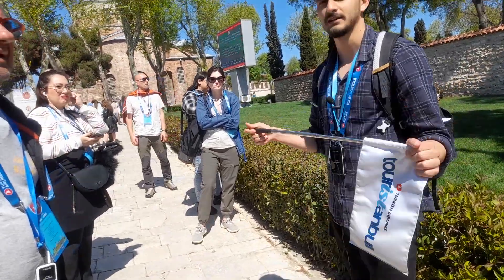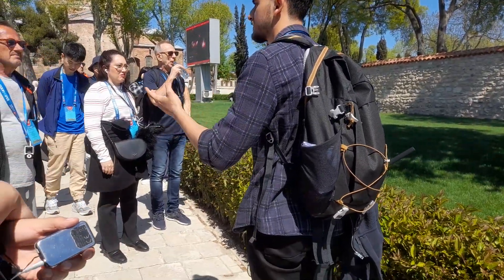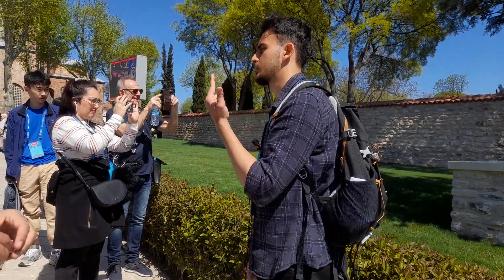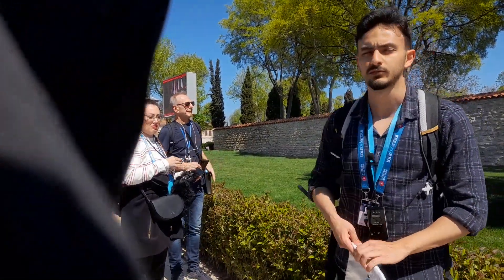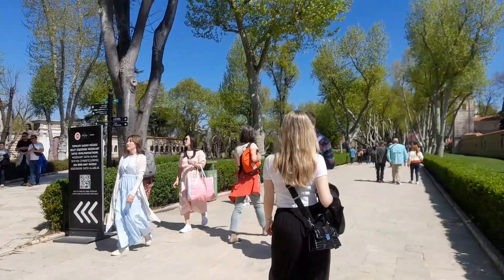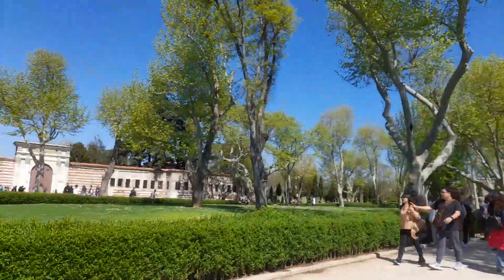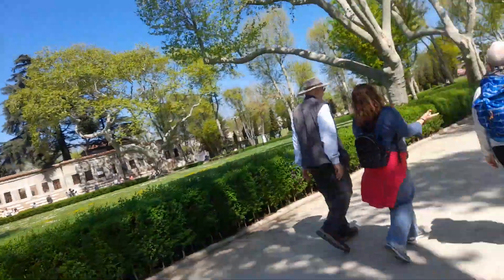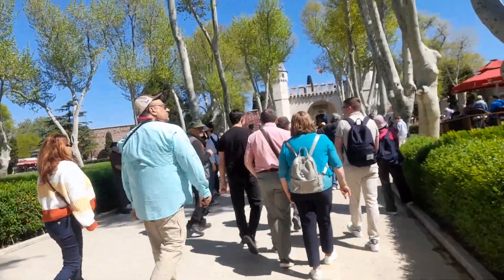Introduction to Topkapi place,, Istanbul